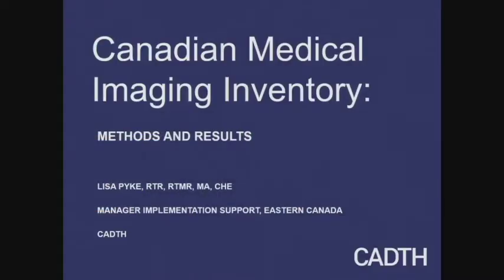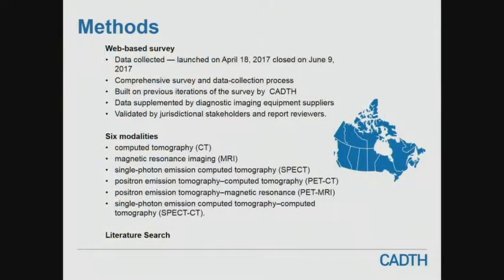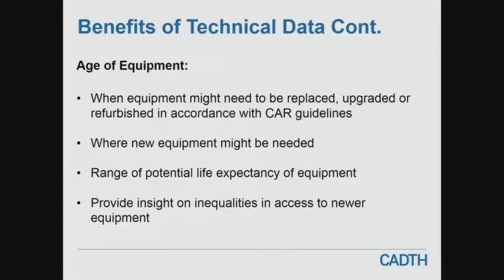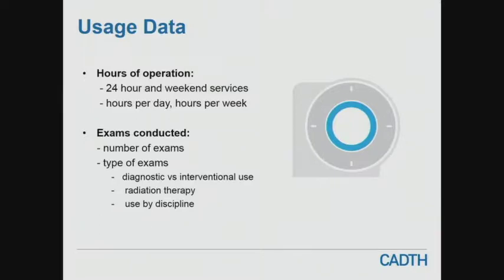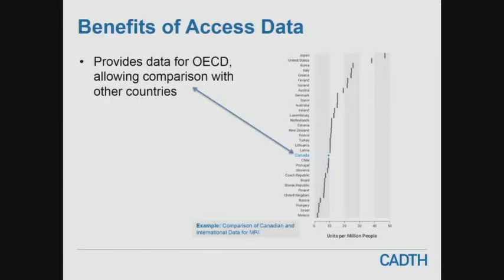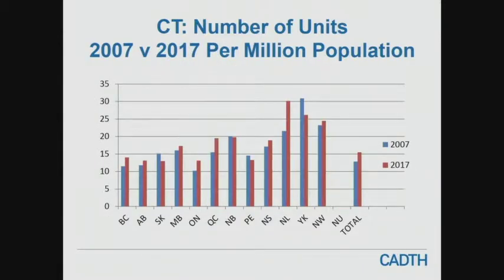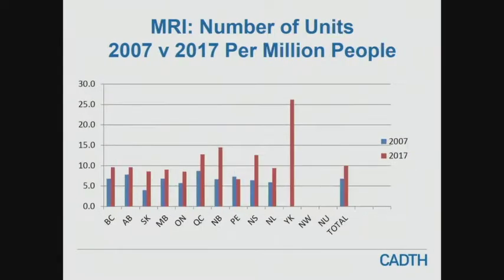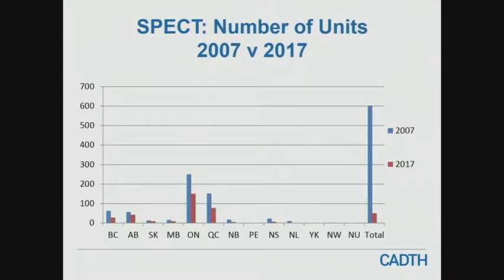2018 CADTH Symposium: CMII Webinar